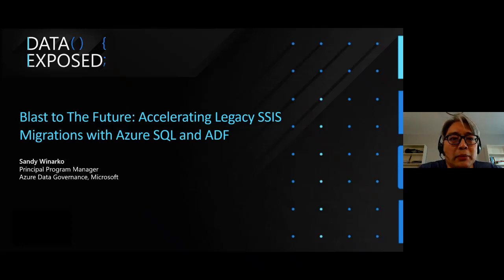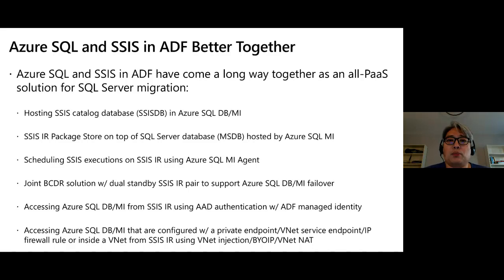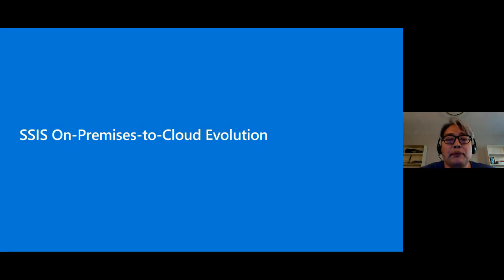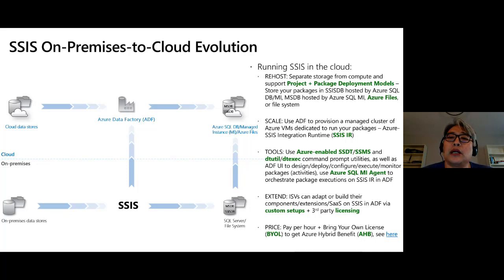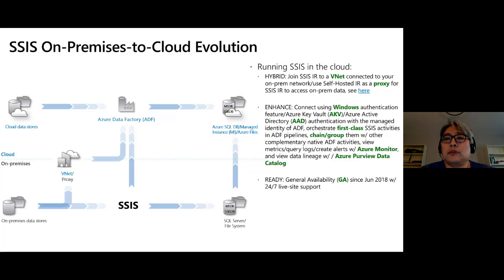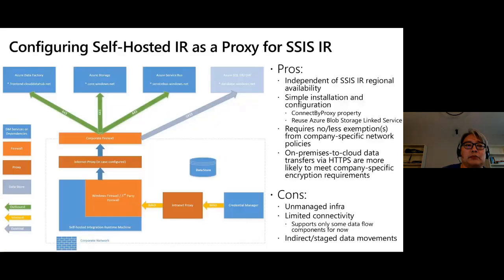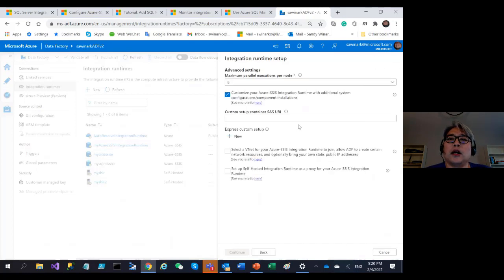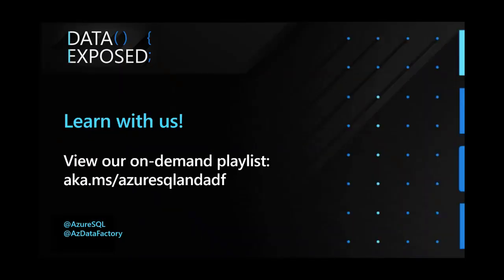Blast to The Future Accelerating Legacy SSIS Migrations with Azure SQL & ADF | Data Exposed Special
This session with Sandy Winarko focuses on the new features to unblock/accelerate cloud migration of legacy SSIS with Azure SQL and Azure Data Factory (ADF). We will first show you how to provision Azure-SSIS Integration Runtime (SSIS IR) - dedicated ADF servers for running SSIS - and extend it with custom/Open Source/3rd party components via standard/express custom setups. We will next show you how to enable the following scenarios: assessing SSIS packages for cloud compatibility and testing their executions in ADF from SSDT, accessing data on-premises by joining SSIS IR to a VNet or using Self-Hosted IR as a proxy for SSIS IR, accessing Azure SQL DB/Managed Instance with OLEDB connectors that are configured for Azure Active Directory authentication with ADF managed identity, running SSIS packages stored in MSDB/SSISDB/file system/Azure Files/SSIS IR package stores or embedded in ADF JSON payload as first-class activities in ADF pipelines, scheduling SSIS jobs in ADF from SQL Server Agent/3rd party orchestrators that invoke Azure-enabled dtexec.exe, monitoring and alerting on SSIS IR operations and SSIS package executions using Azure Monitor, etc. We will finally show you the complete SSIS Migration Playbook to perform package assessments and package/job migrations using SSDT, SSMS, Data Migration Assistant, Database Migration Service, dtutil.exe, scripts, etc.